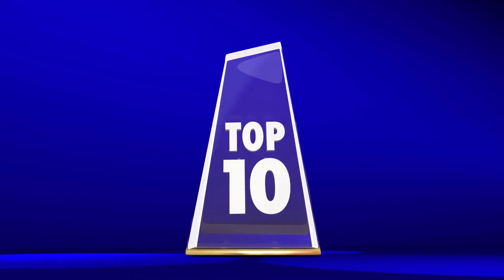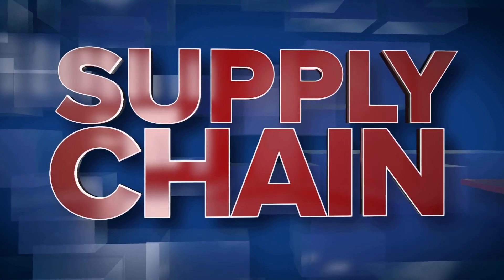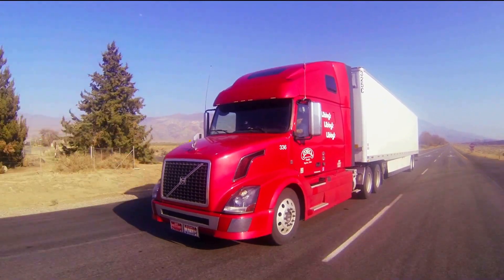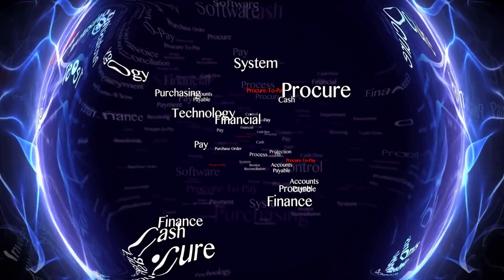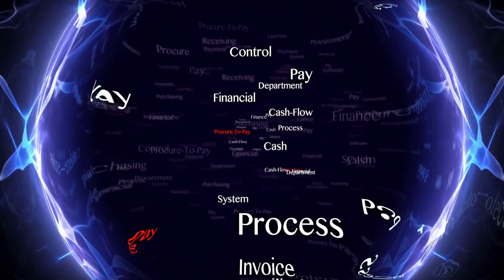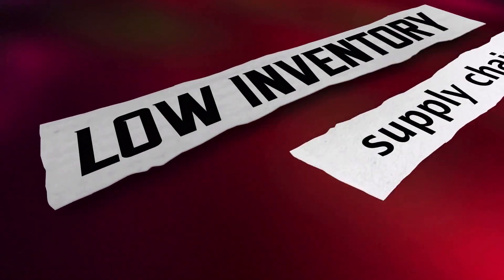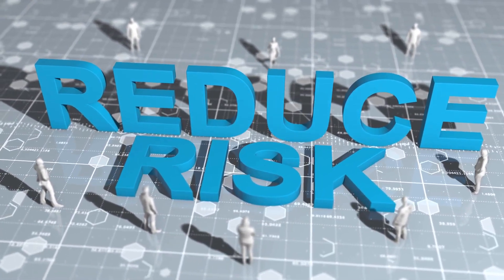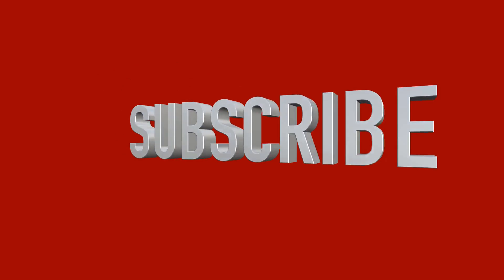Top 10 Ways Supply Chain Can Utilize ChatGPT (artificial intelligence).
ChatGPT is a pre-trained language model developed by OpenAI that is trained to generate human-like text. It is based on the GPT (Generative Pre-trained Transformer) architecture, which is a type of transformer-based neural network. ChatGPT is trained on a large corpus of text data, such as books and articles, and is able to generate new text that is similar to the text it was trained on. It can be fine-tuned on specific tasks, such as language translation or question answering, by training it on smaller amounts of task-specific data. It can also be used as a general-purpose language model for tasks such as text generation and language understanding.